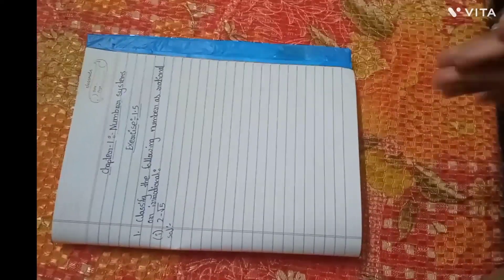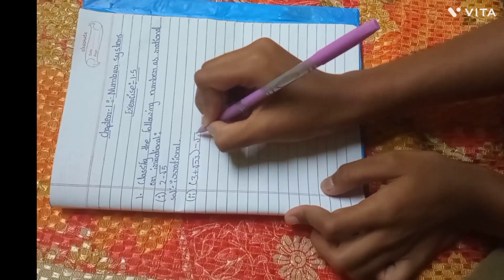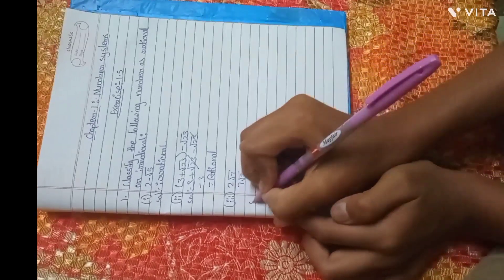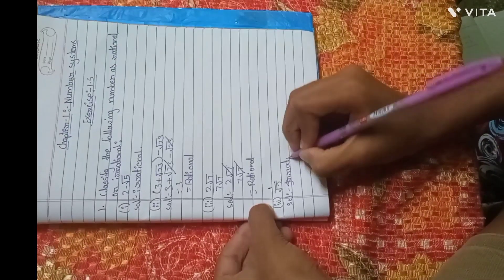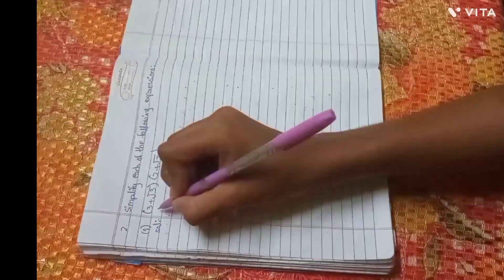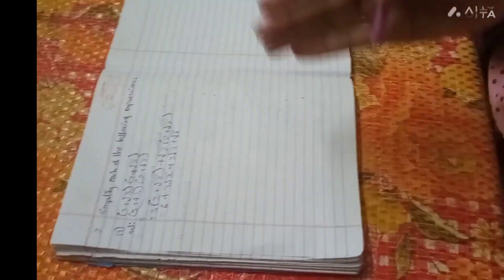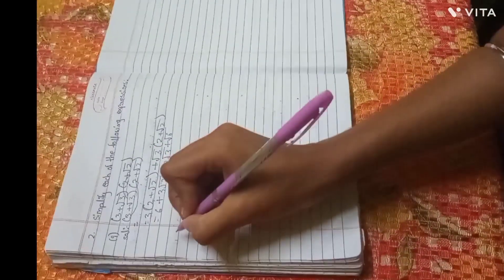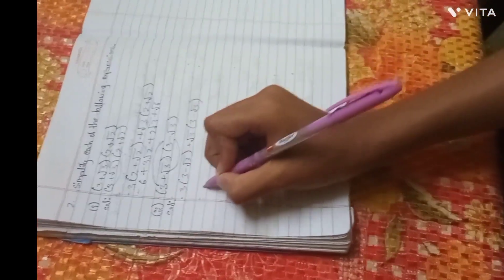class 9 maths chapter 1 Exercise 1.5 question 1✍️👍